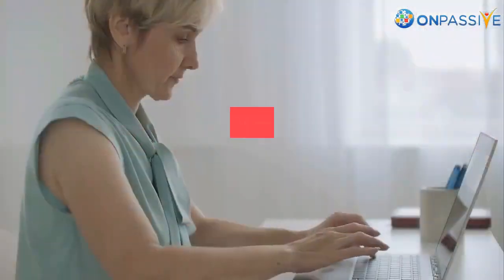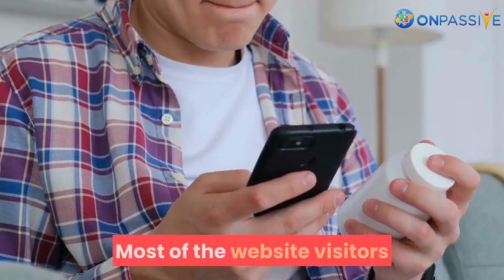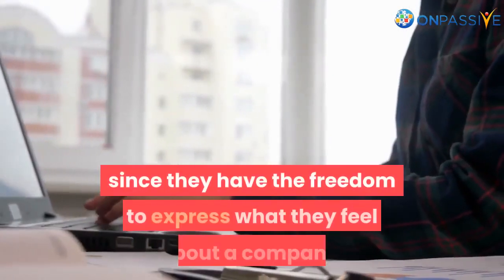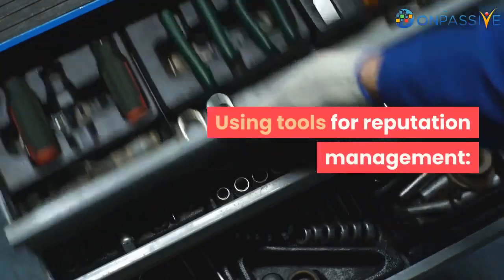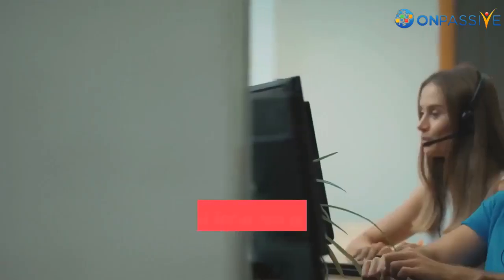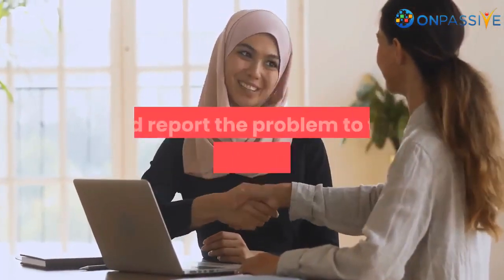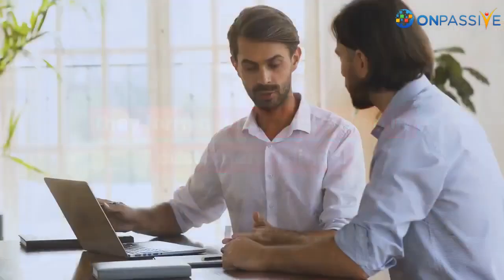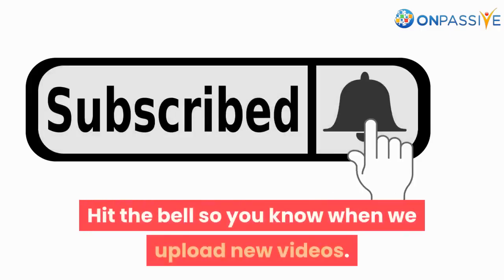ONPASSIVE BLOG VIDEO: The Importance of an Effective Review Management Workflow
Workflow Management
Workflow Management supervises a task and people engaged with the task. Workflow helps to guide the functions or processes of how they get done. However, getting things done shouldn’t always be a priority.

When you are trying to increase productivity, workflows are not always foreseeable and do not always give reliable results. When you want to improve the process of work and performance of the people, this is where you require workflow management.
PLEASE GET BACK TO THE PERSON THAT CONNECTED YOU HERE.